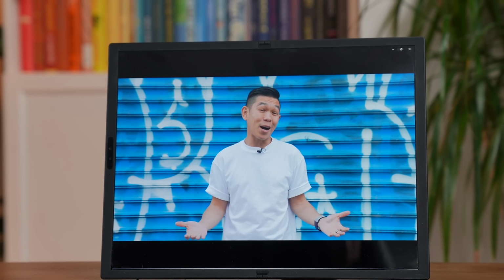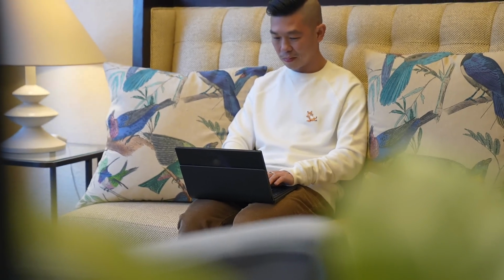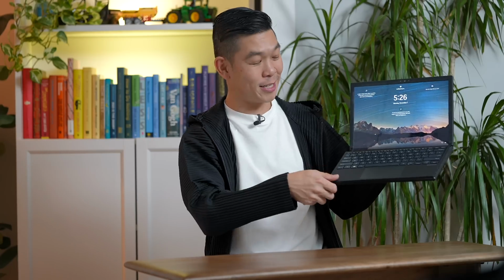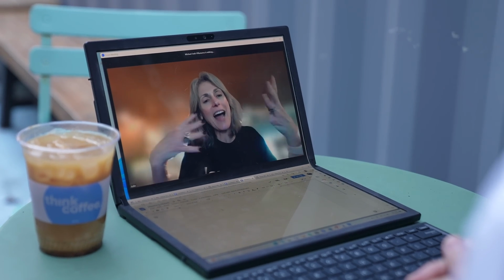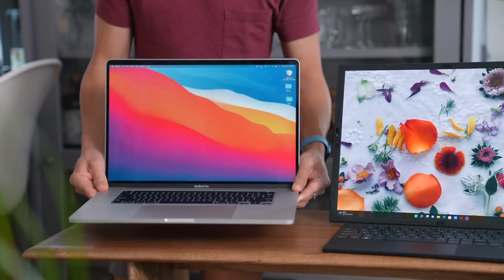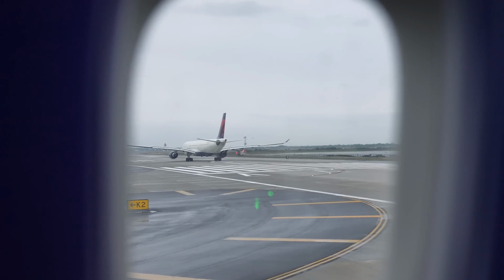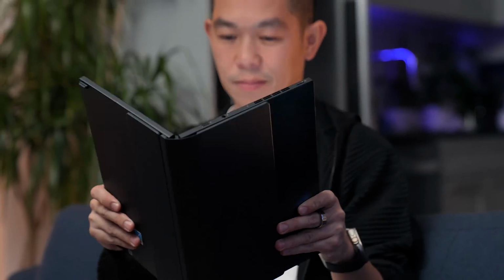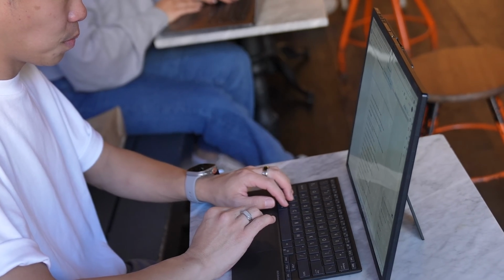ASUS Zenbook 17 Fold OLED: Laptop of the FUTURE!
I’m sure you’ve heard about or seen foldable smartphones but have you heard of foldable computers? This is the new Zenbook 17 Fold OLED from ASUS. It's a new kind of computer —  some times it’s a PC with a 17" monitor, sometimes it’s a large tablet but it’s also a laptop.

We partnered with ASUS to show you how a foldable laptop like the Zenbook 17 Fold OLED can work in the real world.

CHAPTERS:

00:00 Intro
01:17 Laptop Mode
02:33 Extended Mode
03:35 Desktop Mode
05:56 Tablet Mode
06:40 Laptop of the Future?